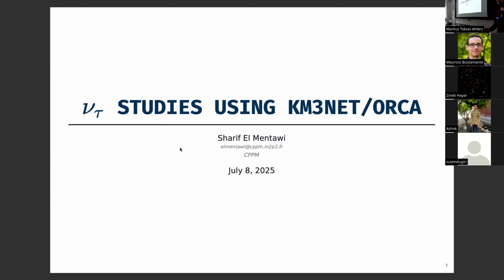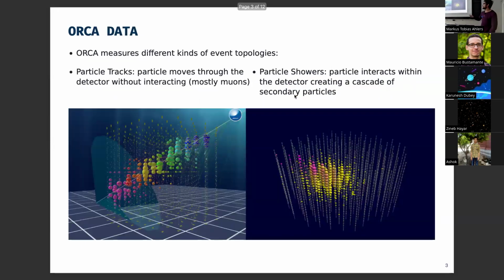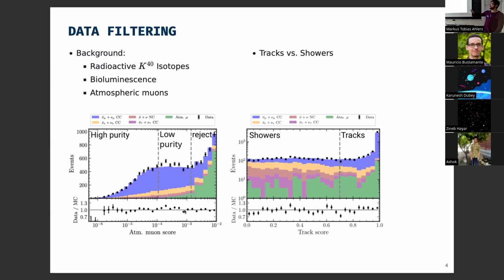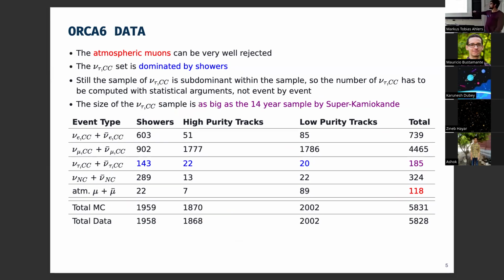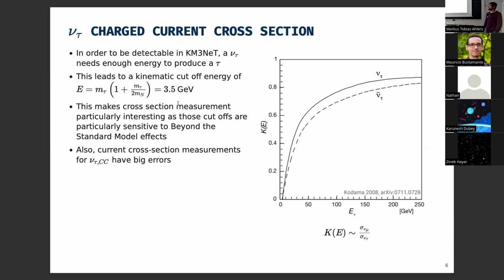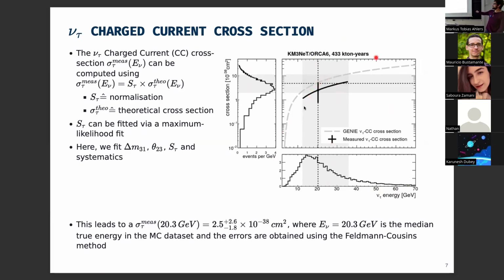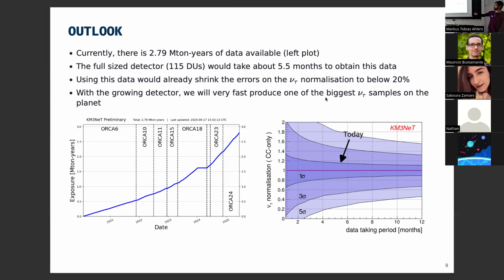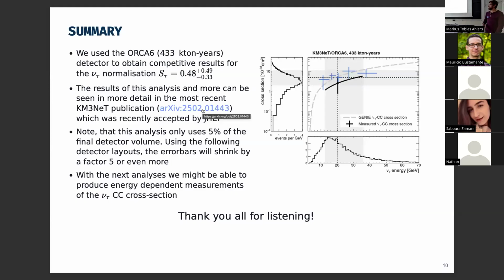Neutrino oscillation studies using KM3NeT/ORCA (Sharif El Mentawi)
Speaker: Sharif El Mentawi (CPPM)